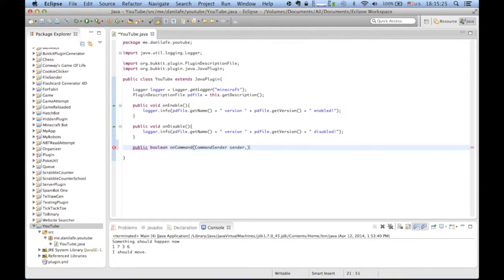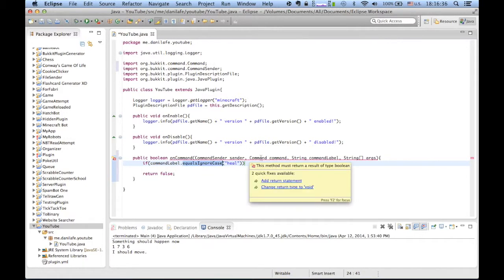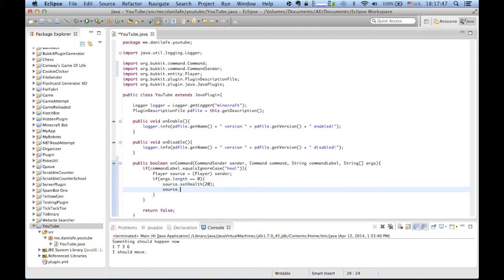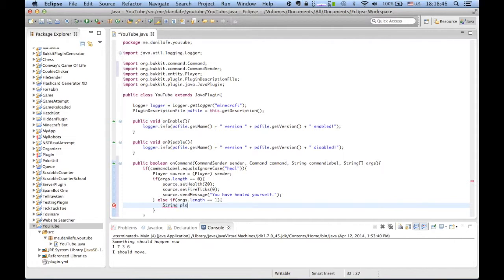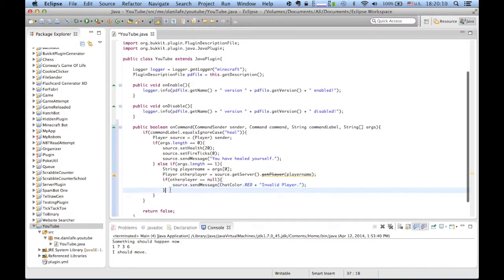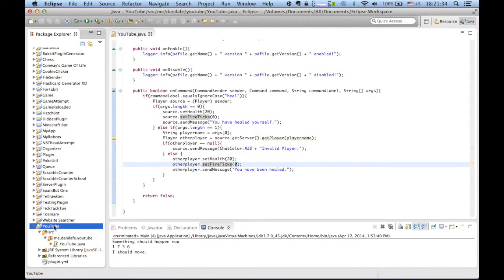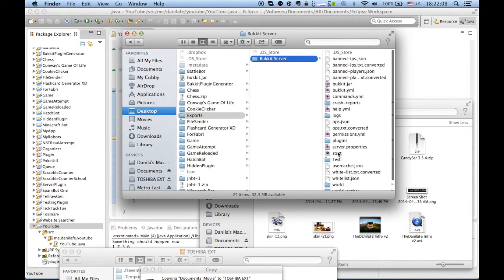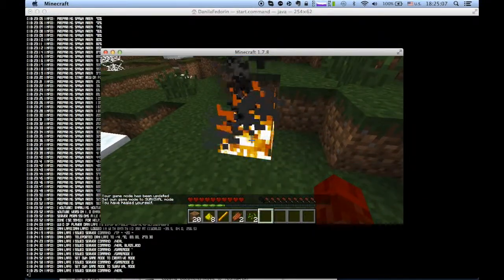[Minecraft][1.7.8][1.7.9] How to Create Bukkit Plugin Tutorial - Episode 2 - Healing Player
In this episode we'll be taking a look at how to let your plugin react to command and healing the player.